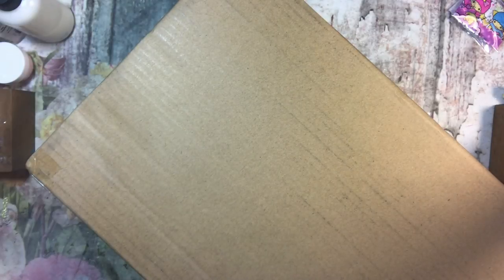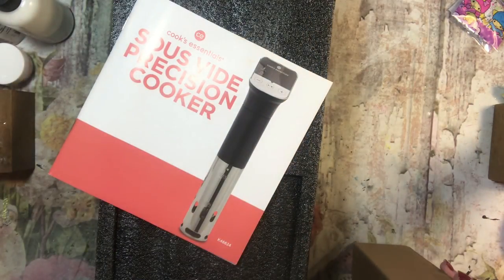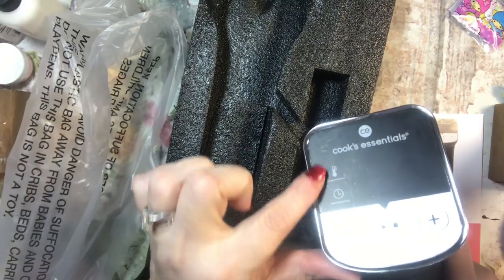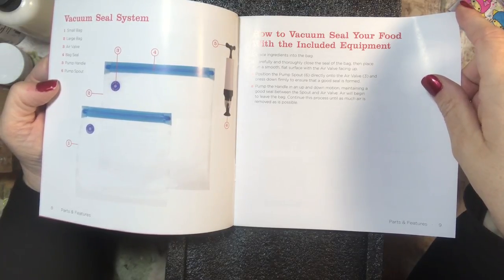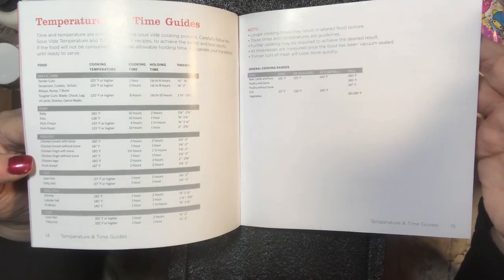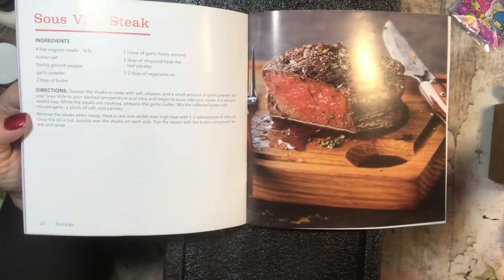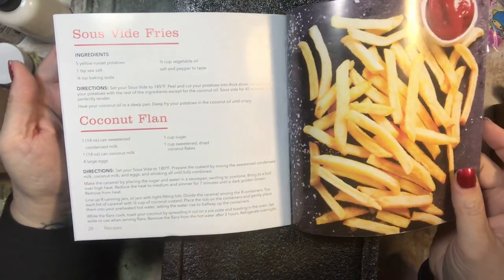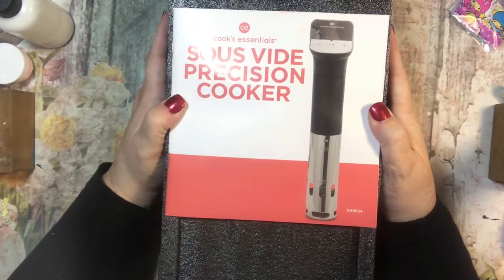Sous Vide - What is this Crazy Contraption!? :)